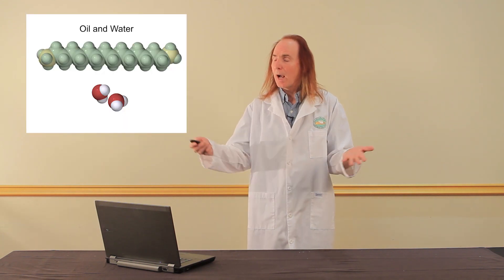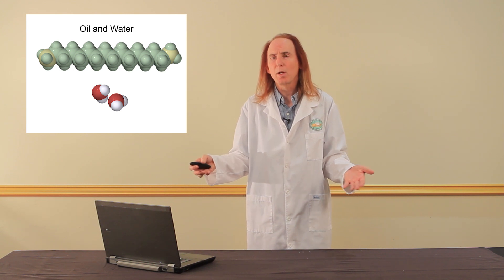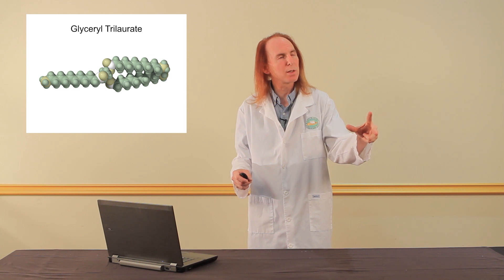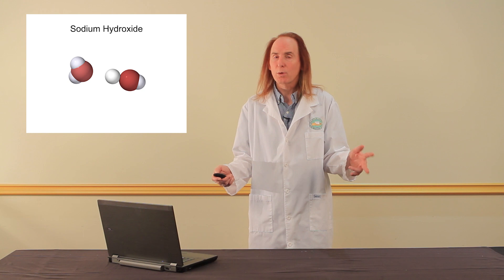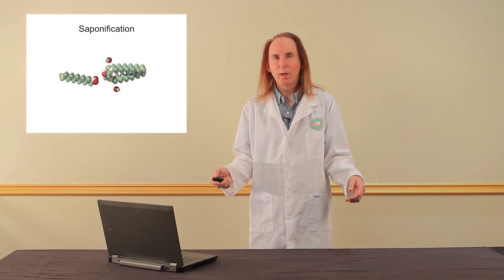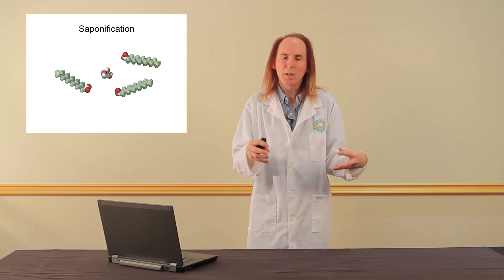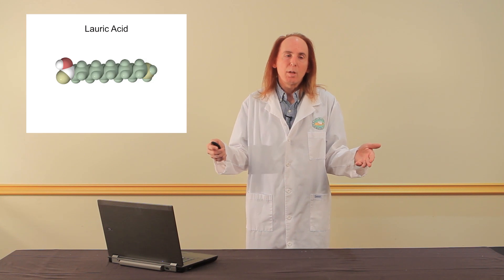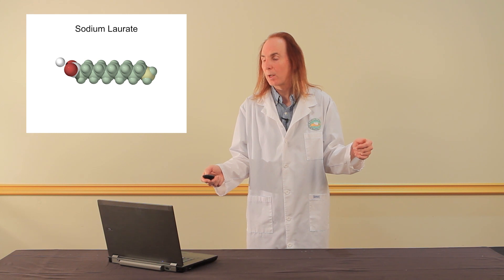HSCG Resources: Nerds & Cheerleaders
Kevin Dunn demystifies saponification through his famous allegory of nerds and cheerleaders! Learn the science behind saponification so you can better understand your products.